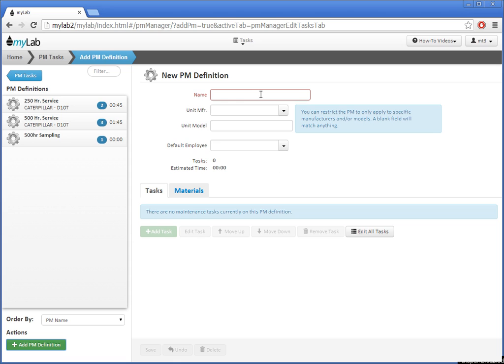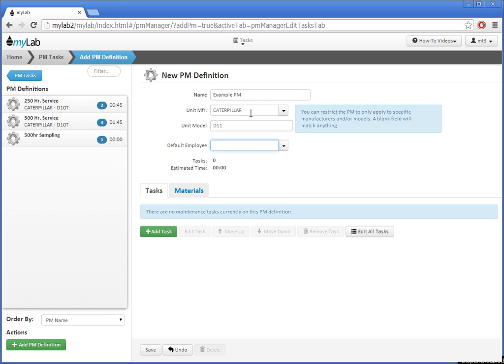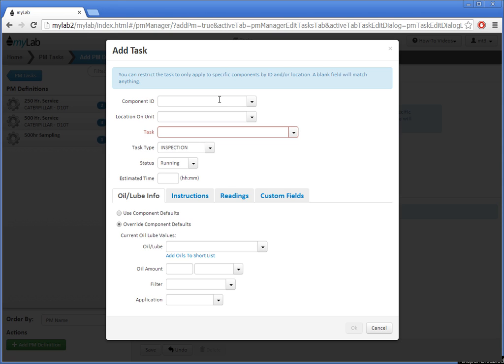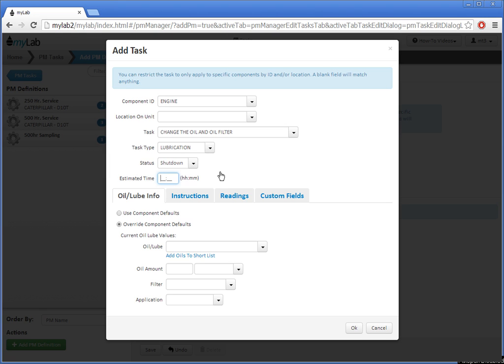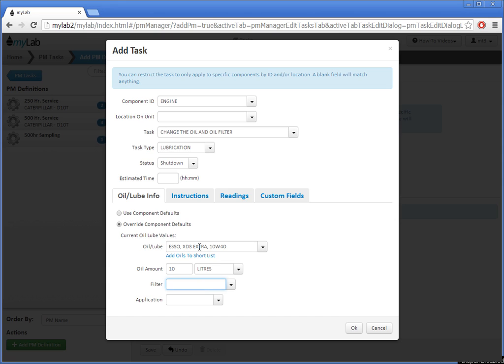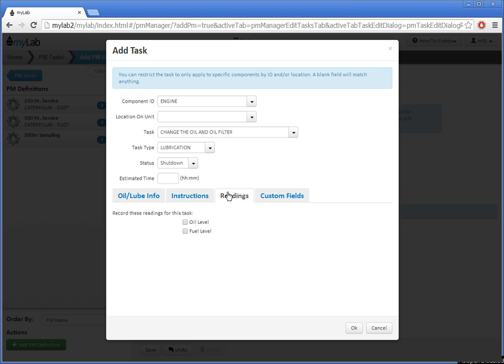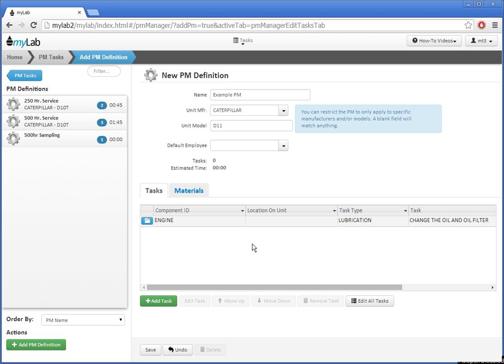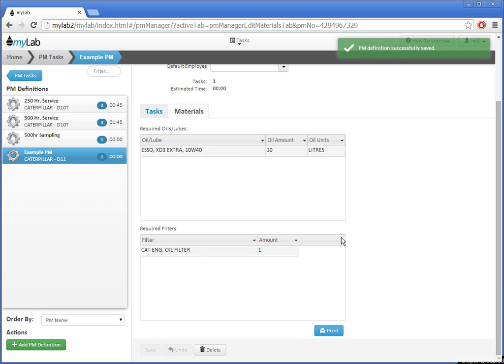Defining PM Tasks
myLab Tutorial